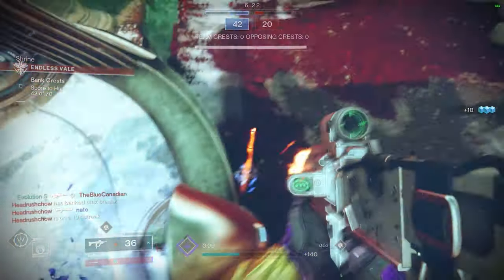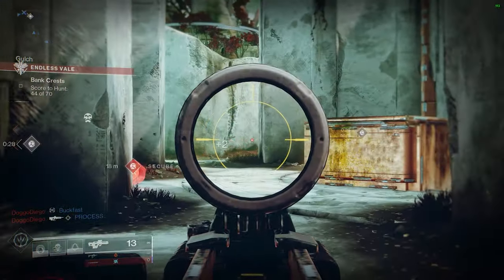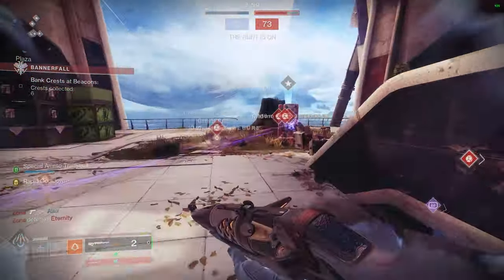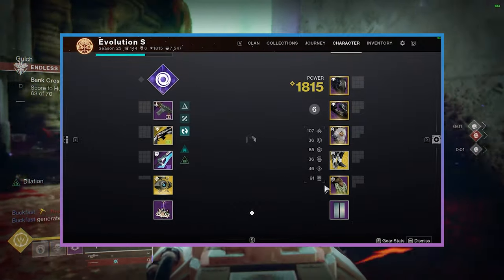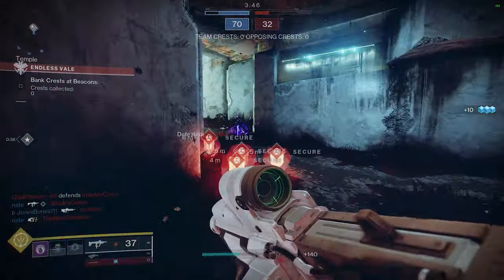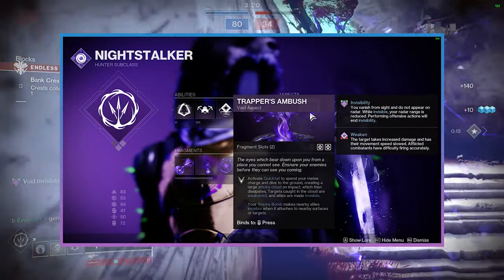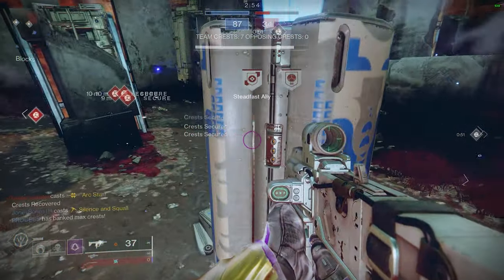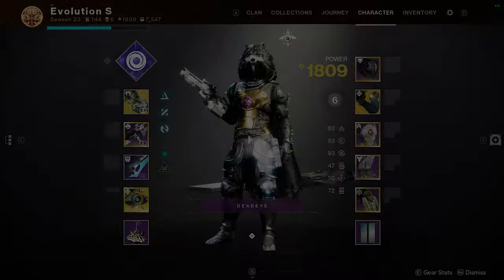Bank Unlimited Crests in Iron Banner - Nasty Iron Banner Build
Time Stamps
0:00 - What is Iron Banner
0:30 - Iron Banner Cheese
1:25 - Nasty Builds

I found a crazy Iron banner glitch and I wanted to show it to you guys. By using the powerful attractions mod, you can collect crests from a distance and through walls. This is super useful because you can bank max crests then collect more crests with 1 button. This will help you win almost every iron banner ga